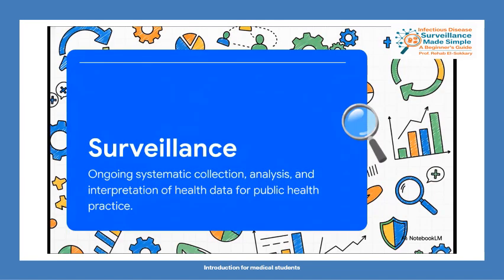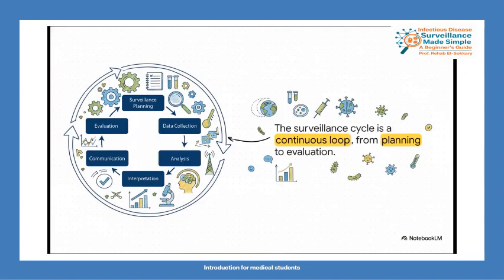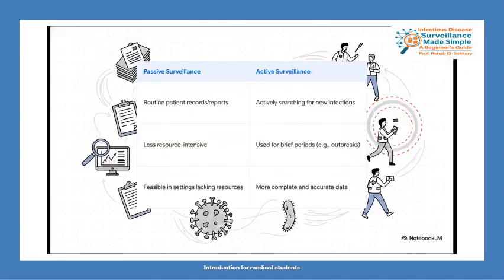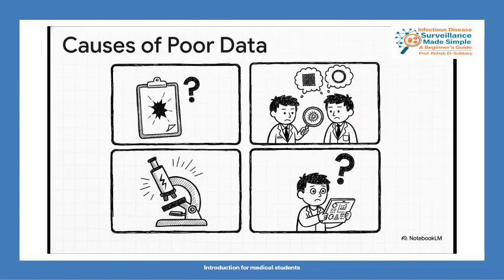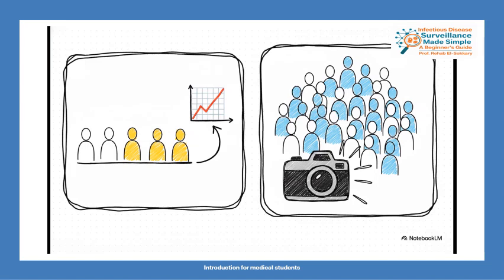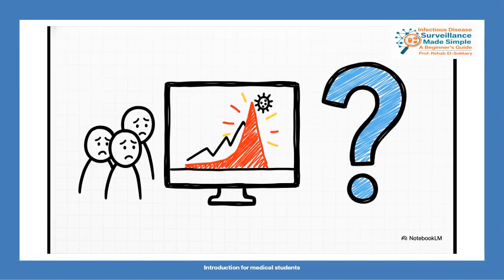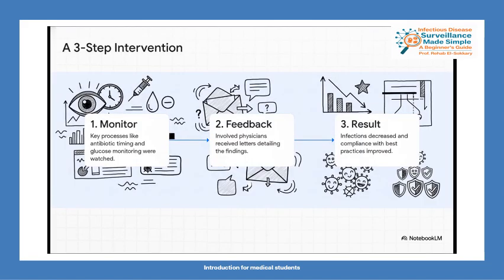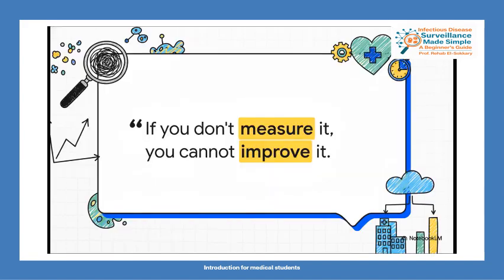ID surveillance: Intro for medical students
Def., types and Steps of surveillance for medical students